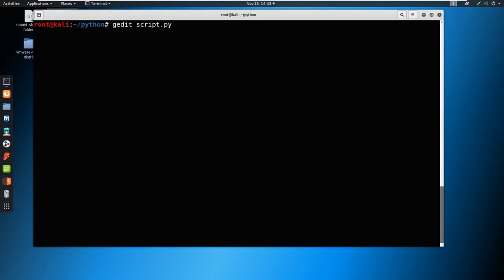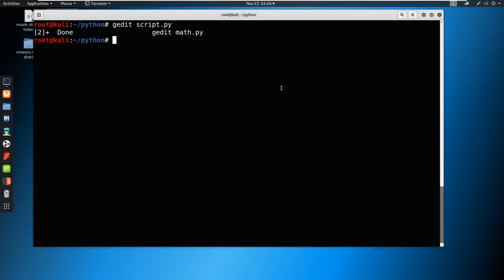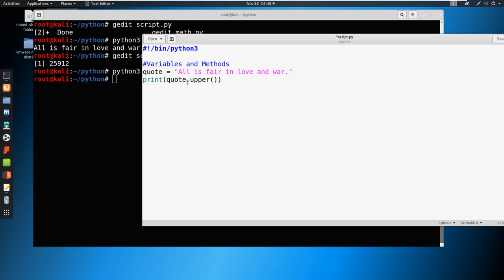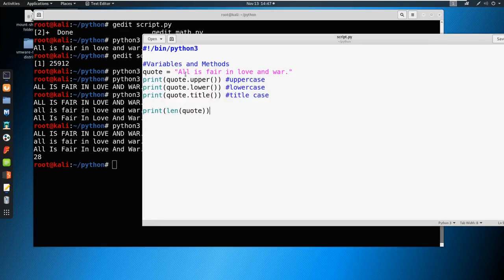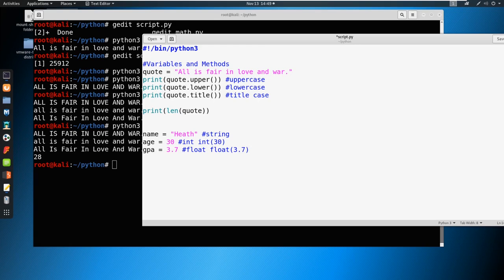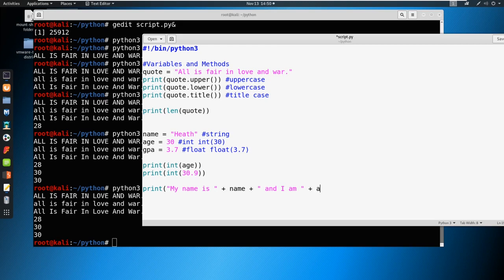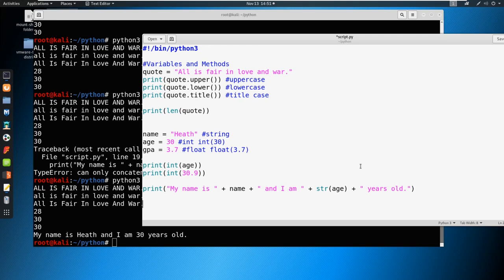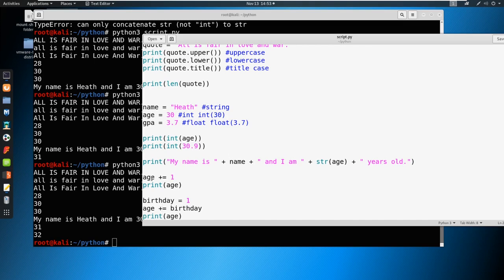4 Introduction to Python - Variables and Methods